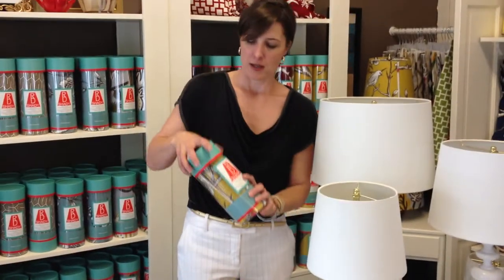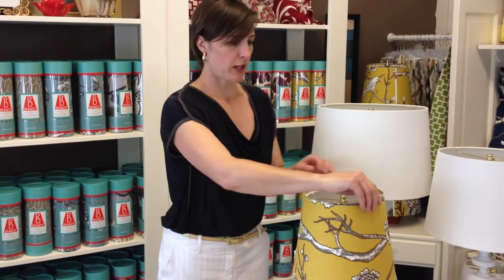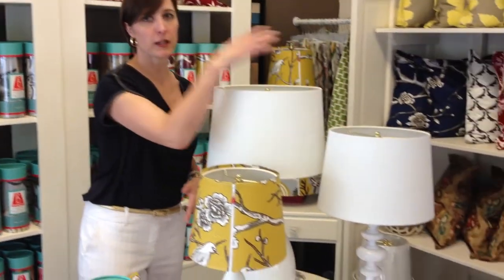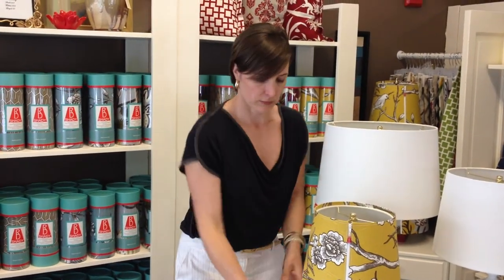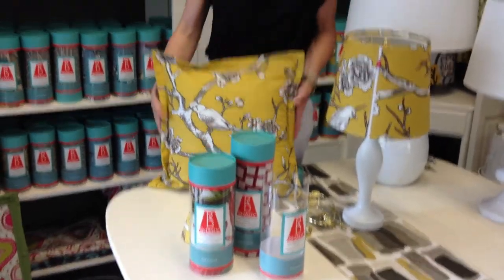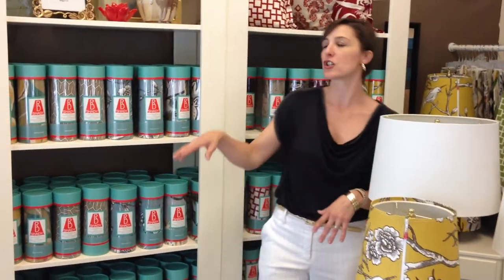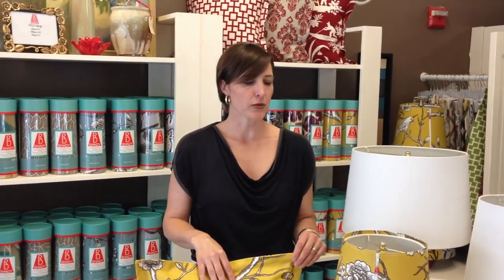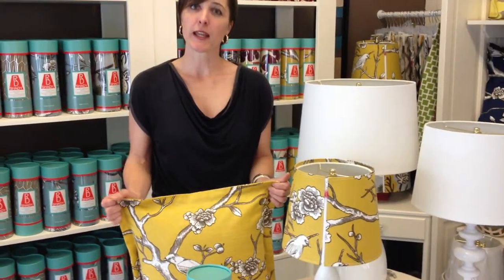RD Shady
Tells you what an RD SHady is and tells you what other products are under the RD SHady label. for more information.